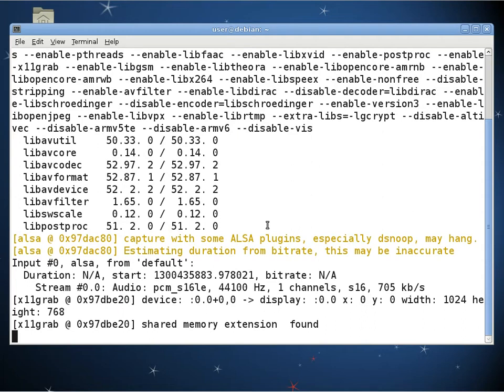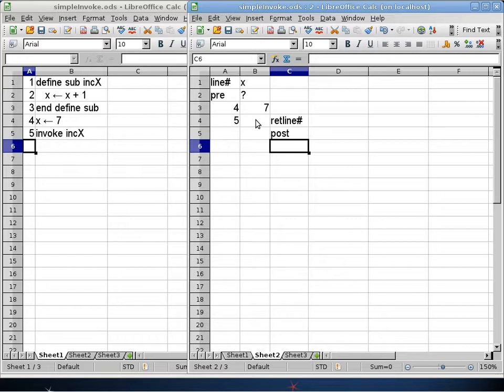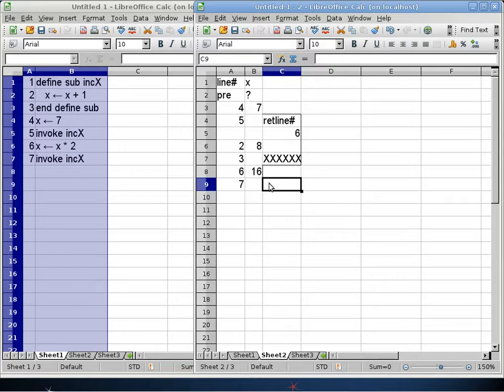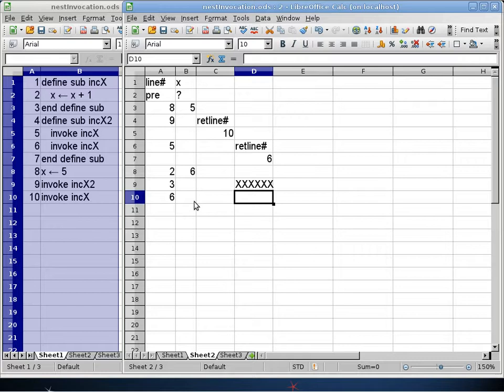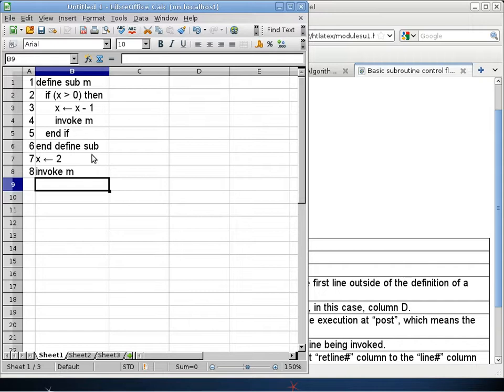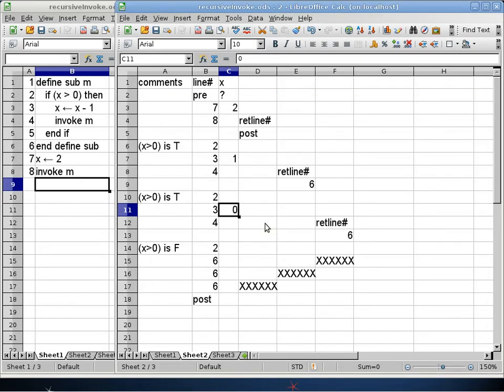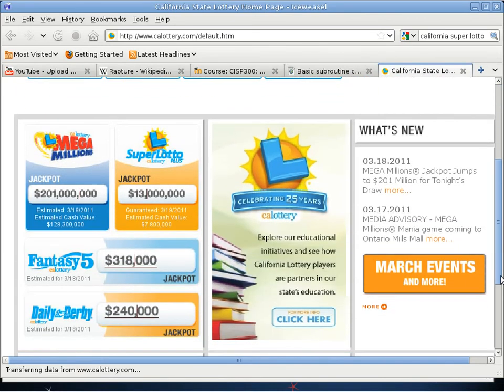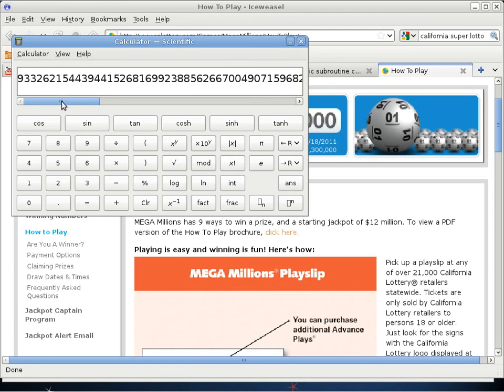20110318 cisp300 a arc